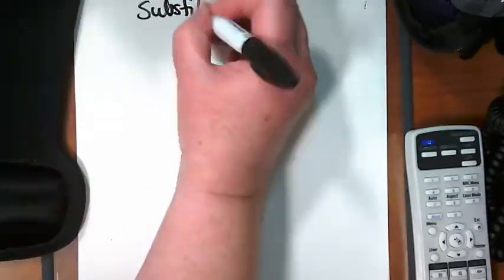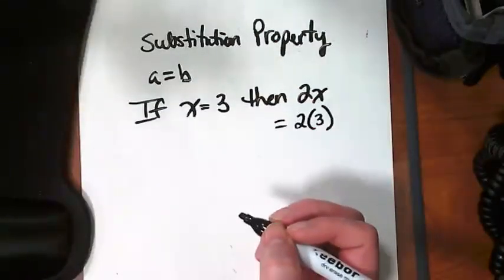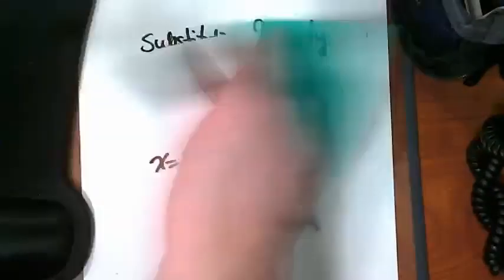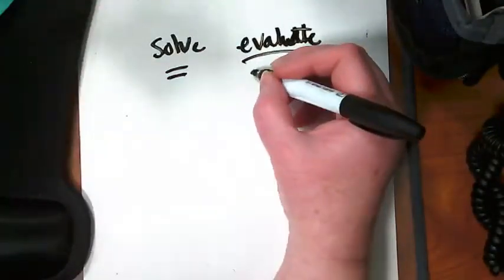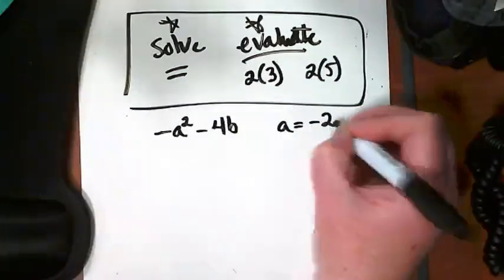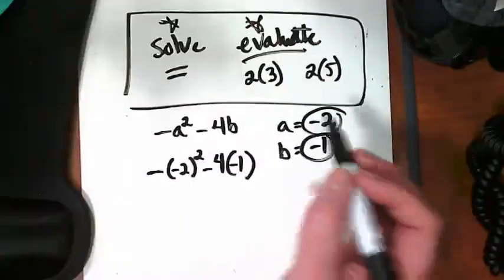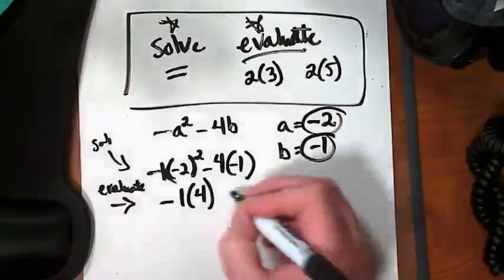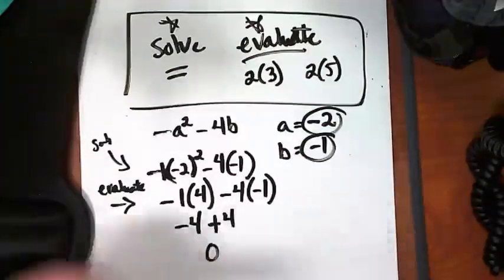Substitution and Expressions